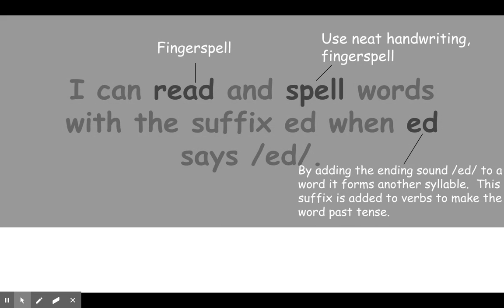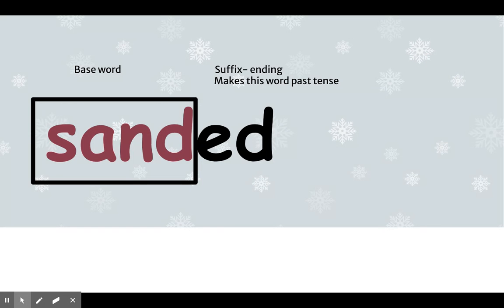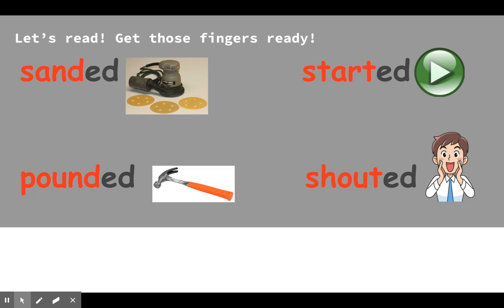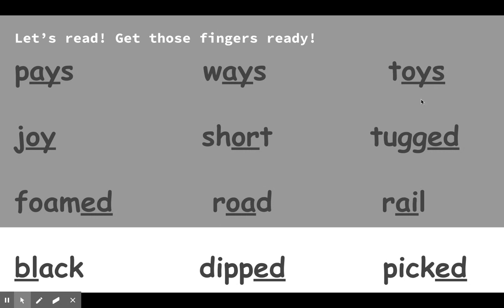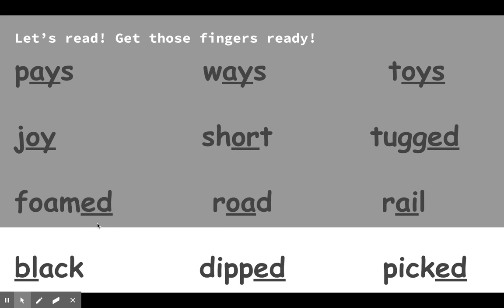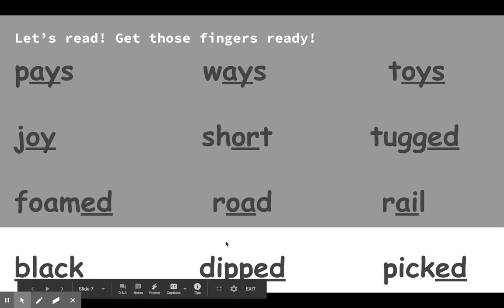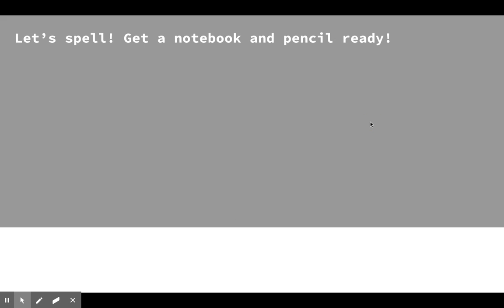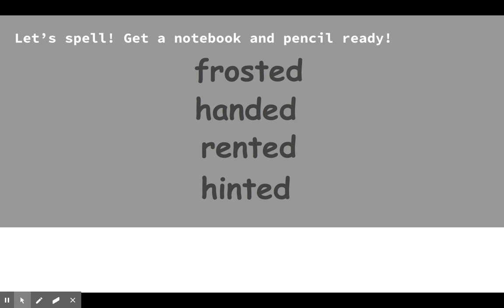ed says /ed/ (Lesson 78)